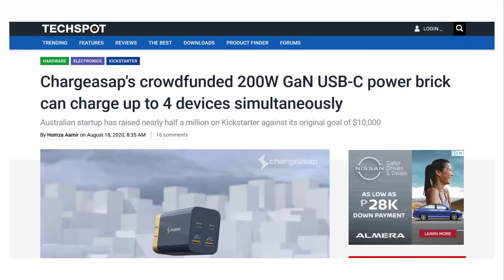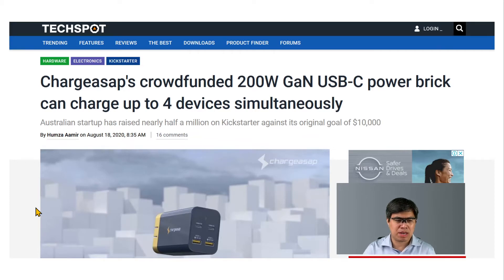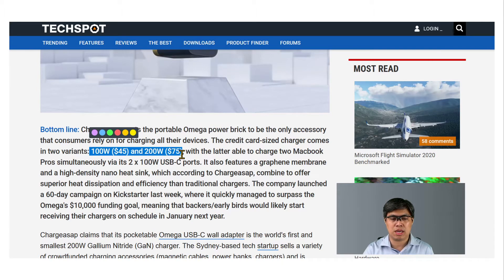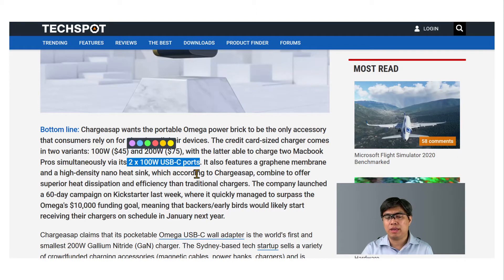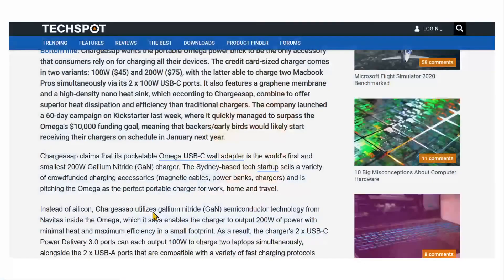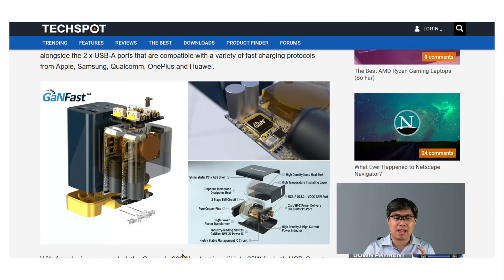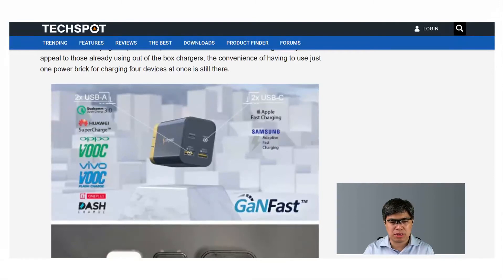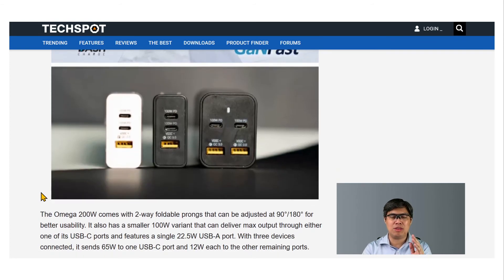The Ultimate Power Brick... The 200w "Omega" USB C Charger...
Full Video from...
Say Goodbye To Your Oculus...